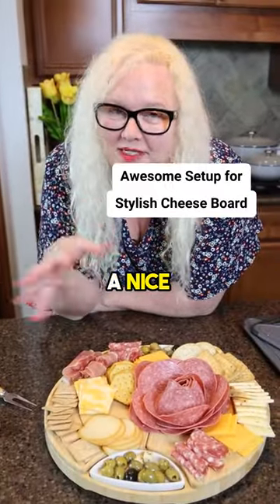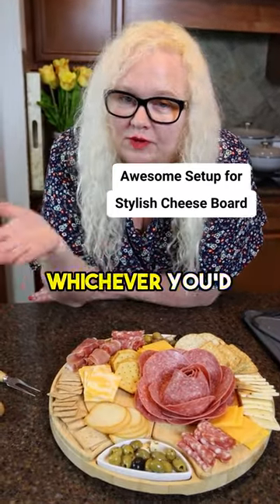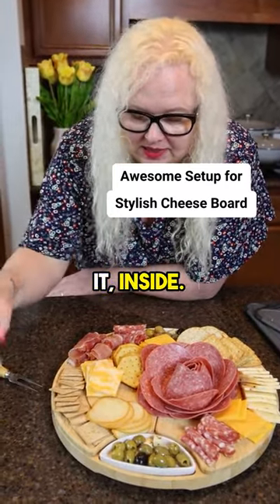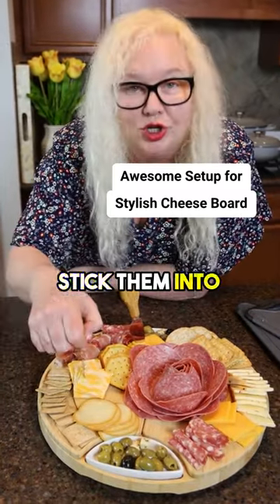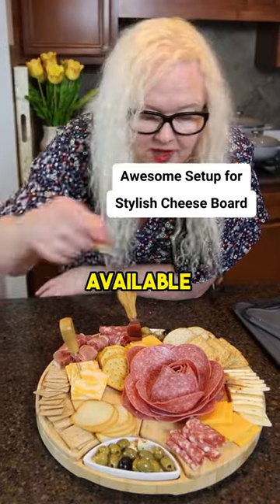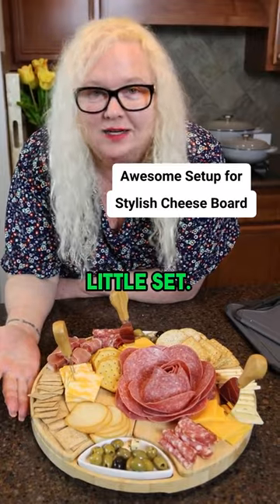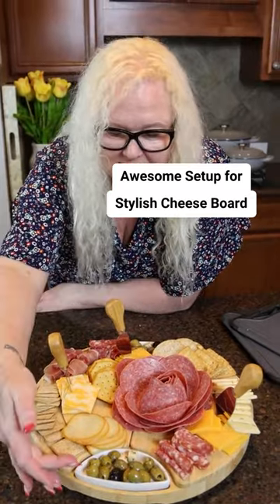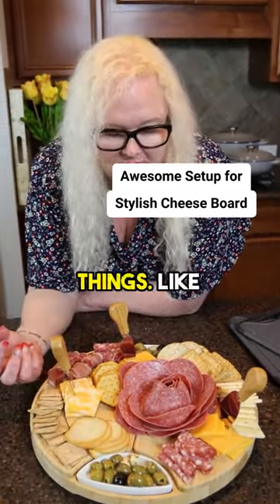Awesome Setup for Stylish Cheese Board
You're also helping us create more awesome content for you commissionsearned. Click now and let's take your experience to the next level! (Amazon)

Level Up Your Charcuterie Dreams: Royal Craft Wood Cheese Board & Knife Set Review

Unboxing & Reviewing the ROYAL CRAFT WOOD Large Round Cheese Board and Knife Set! Is it the perfect cheese board for your next gathering? I put it to the test for functionality, style, and ease of use.  Thinking of buying one? Watch this review before you do!  Considering a different brand? See how this one compares!